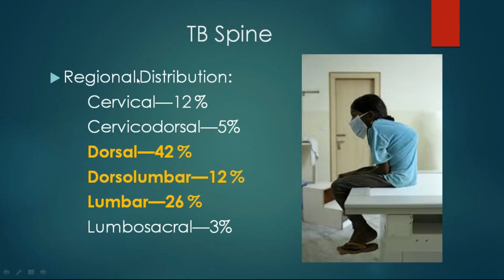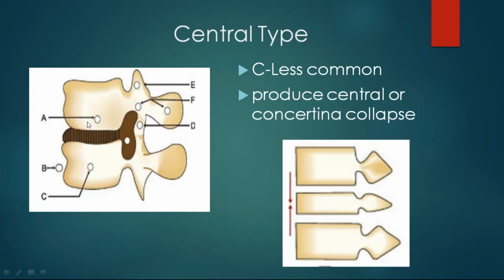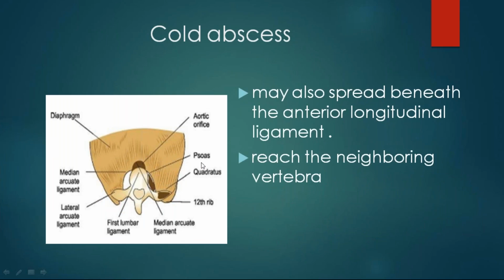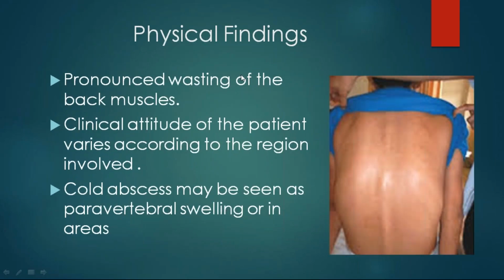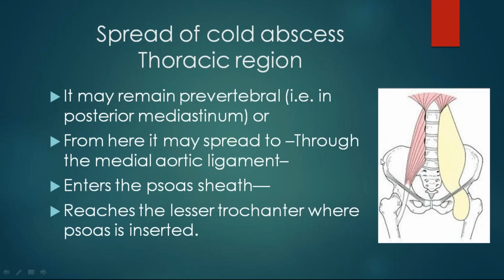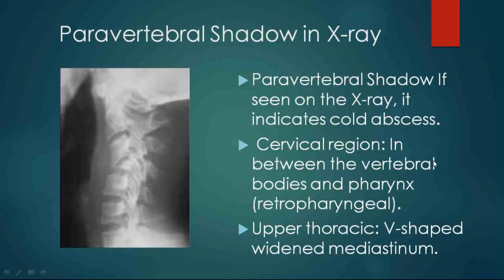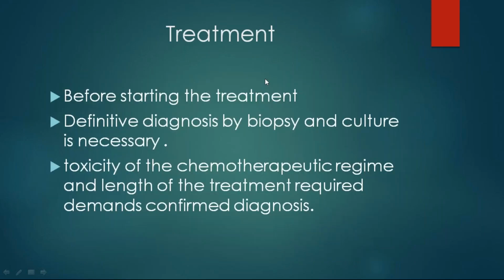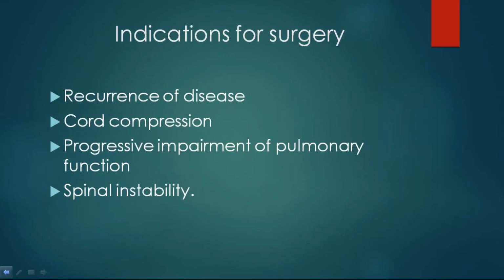A Class On Pott's Spine By Dr Bharath,Dept Of Orthopaedics